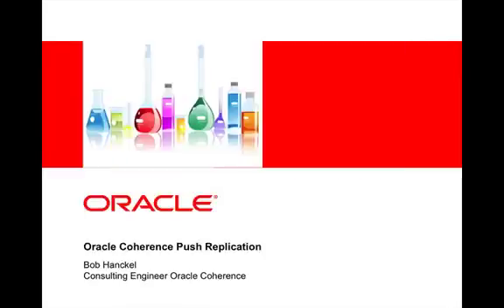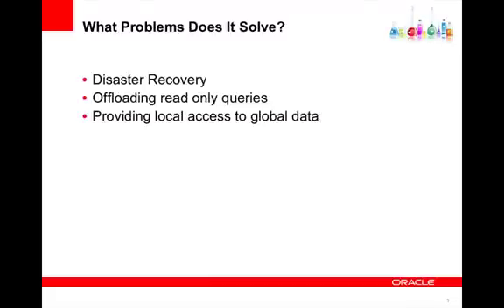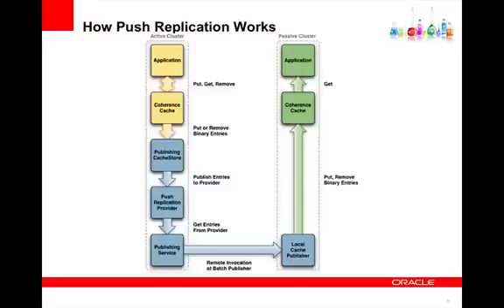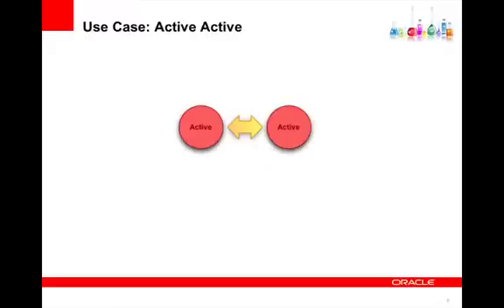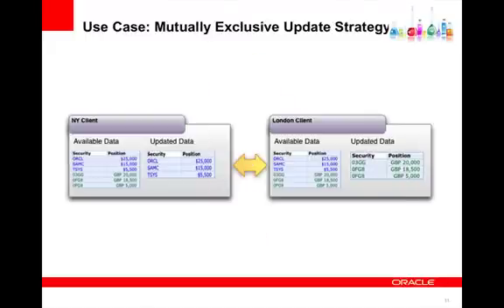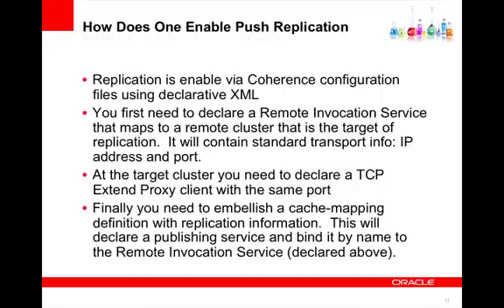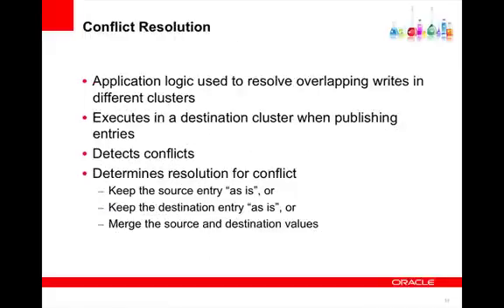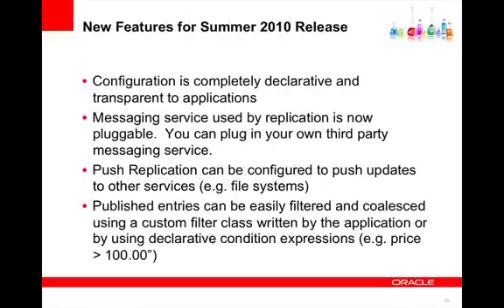The Coherence Incubator - Push Replication Pattern Overview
An of the Coherence Incubator Push Replication Pattern including a description of the pattern itself, common use cases, architecture and current deployment topologies.